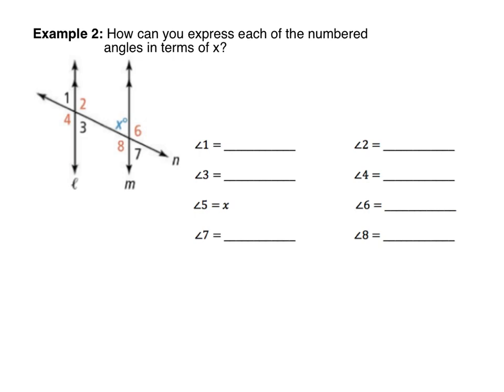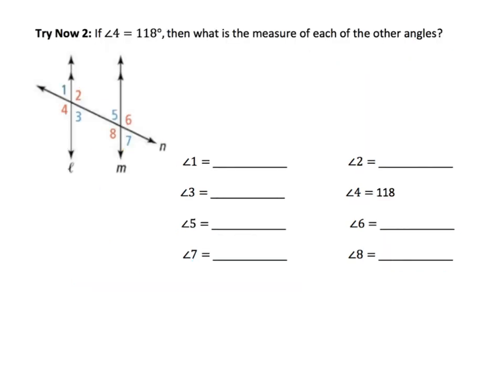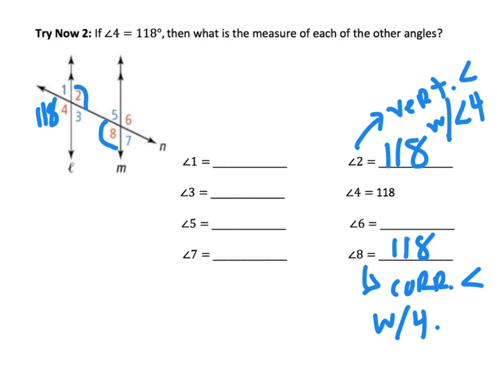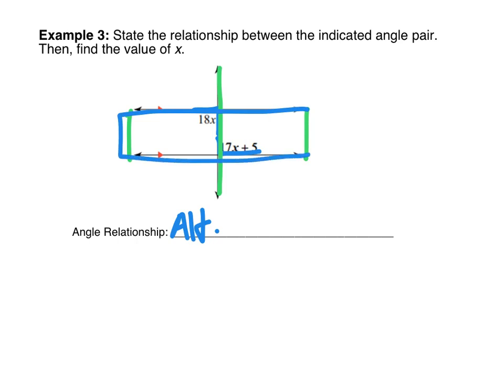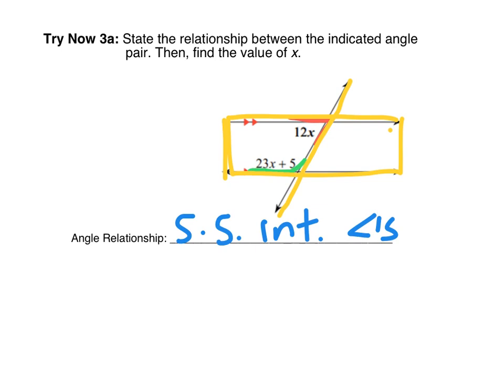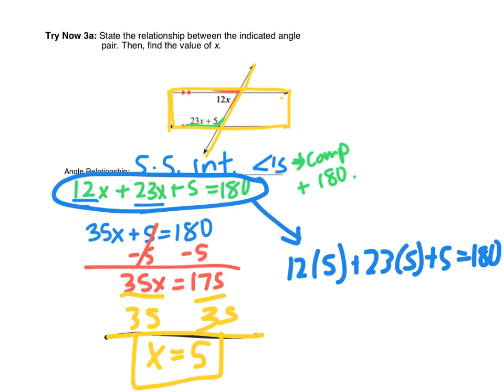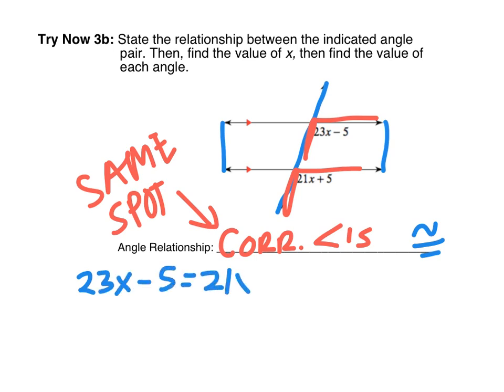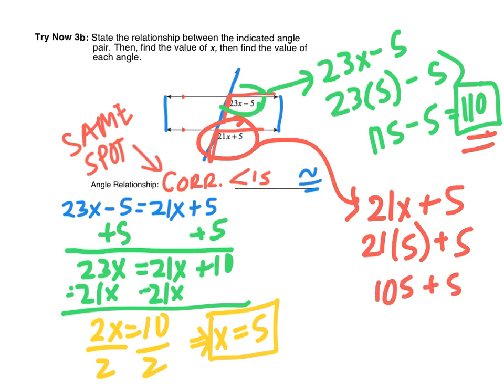2.1 Notes Day 2